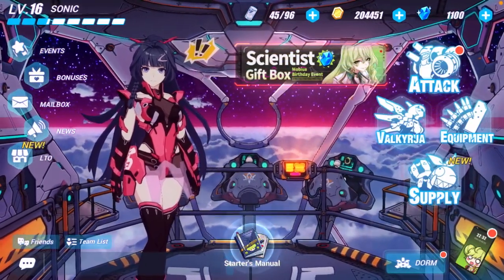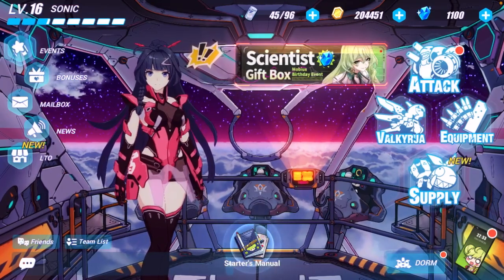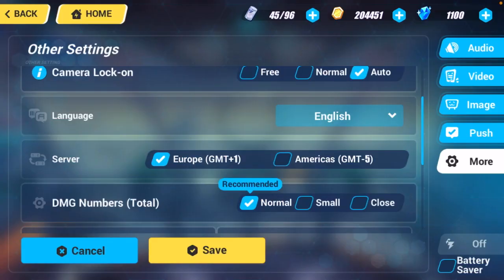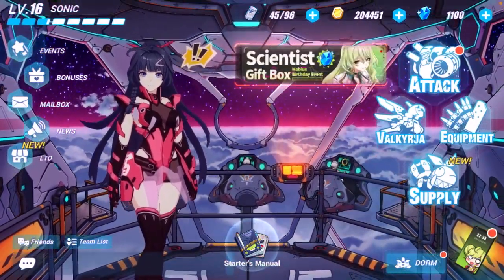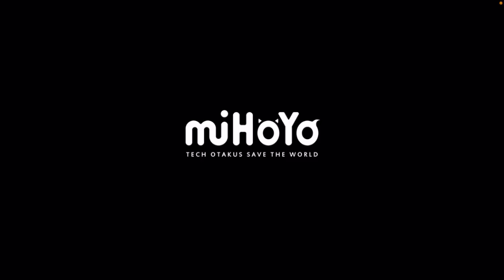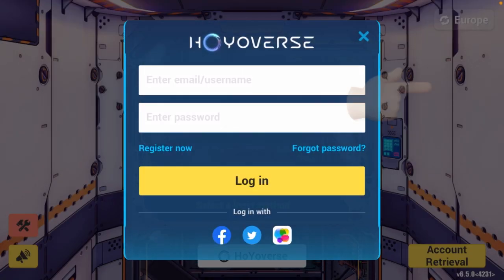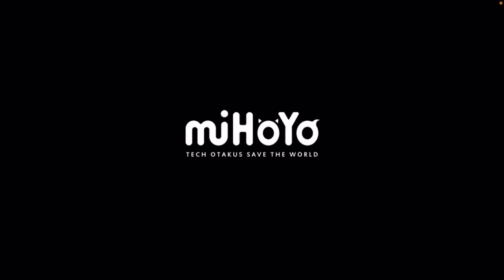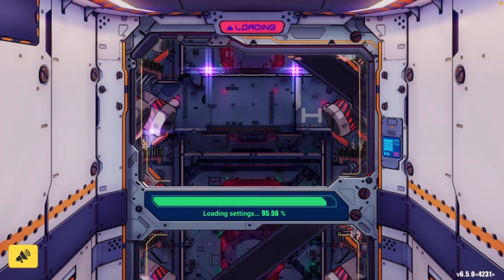How To Change Server in Honkai Impact 3rd 2023